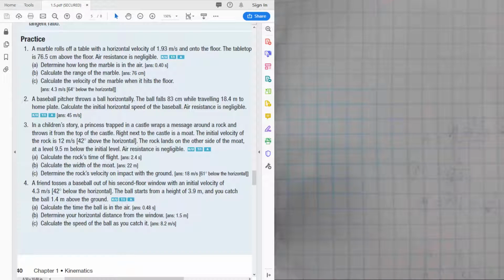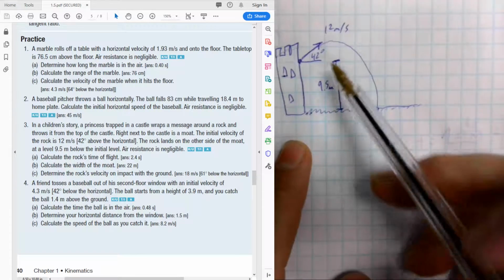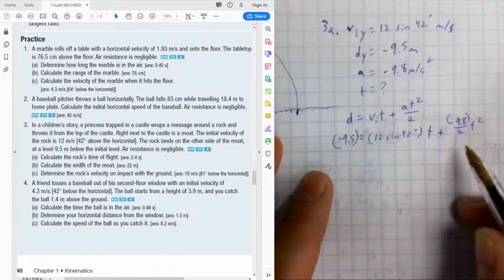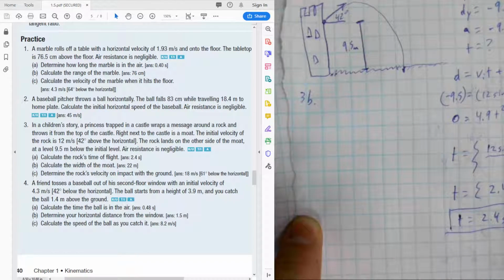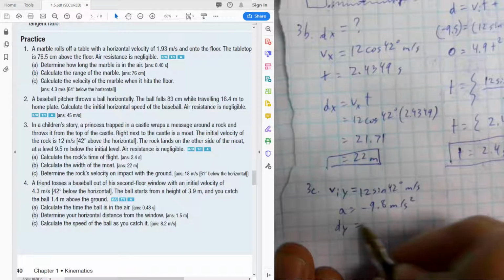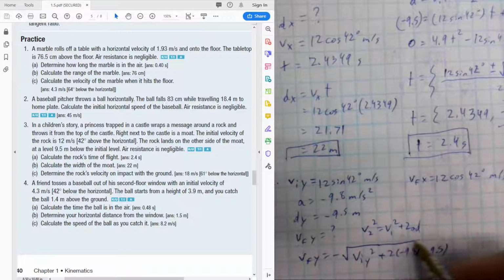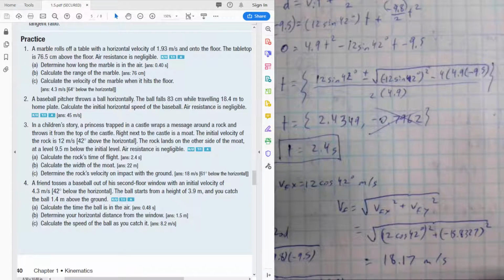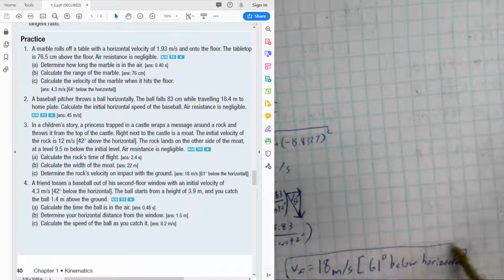SPH4U Projectile Motion - Homework Solutions